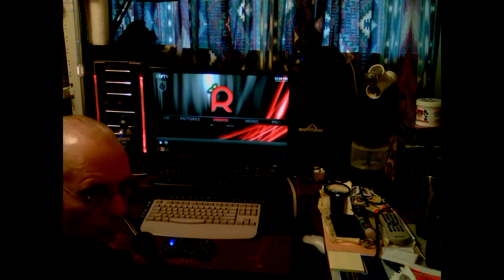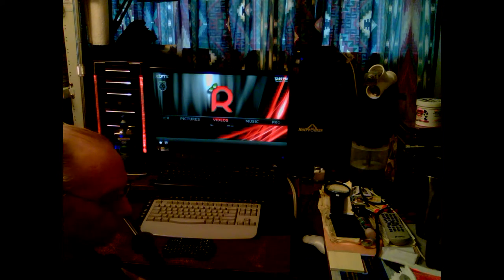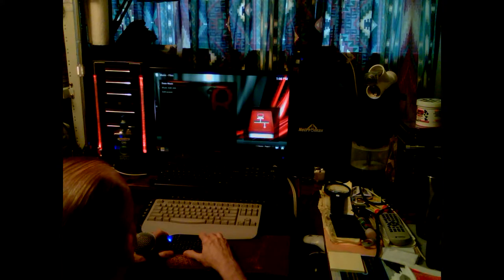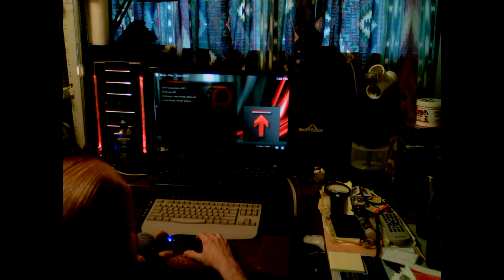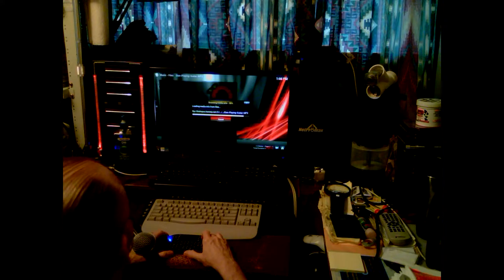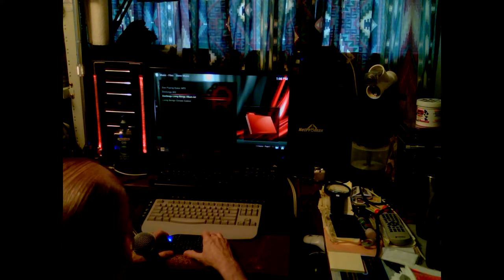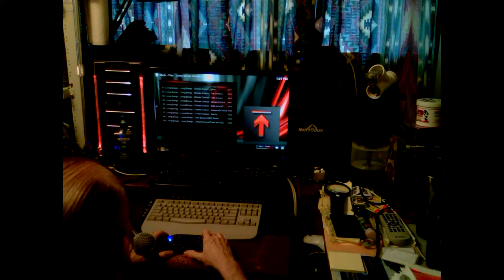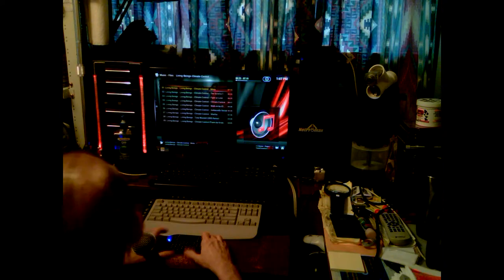005 Moms Pi TV XBMC Raspberry Pi Project RaspBMC 2nd run with Apps Installed Don Bishop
Moms Pi TV XBMC Raspberry Pi Project. Formatted with RaspBMC SDFormater. Installed with Rasmbmc win32 App. Second run with all Apps I like and that work installed. XBMC Raspberry Pi Solution Bundle Review

and First Experience by Don Bishop

More info and read my review at, donsdeals.blogspot.com

Don's Music and Poems at DonSongs.com Download Both Albums in MP3's Free! Also, there's Pages of my Songs, Poems

DonsDeals Blog Where I Post about...
Basically, anything that interest me. Music, Computers, Software, Apps, Linux OS's - Distros, Space, Science, Auto's, Trucks, 4x4's, Motorcycles and other slightly interesting info that I find on the Web. There may, or may not be, any correlation between my Posts. Just whatever interests me at the time. I hope someone out there finds some of this interesting too!:) YouTube Channel Description, for Dweb98